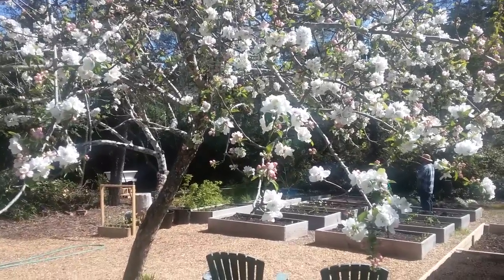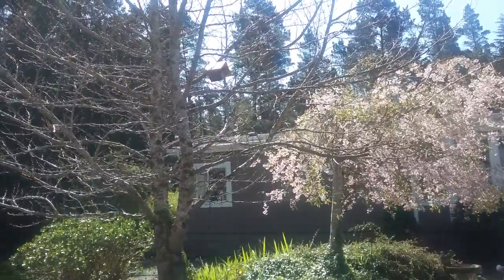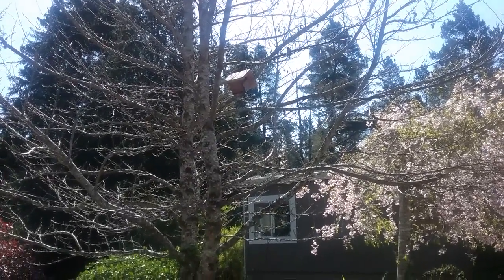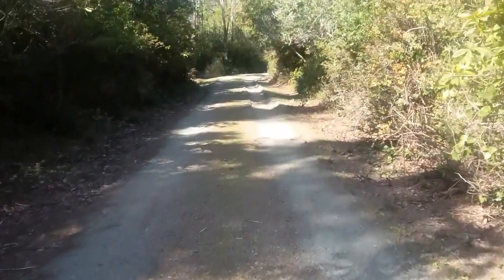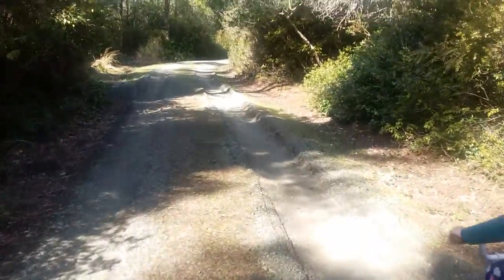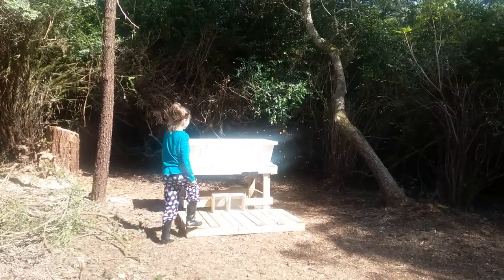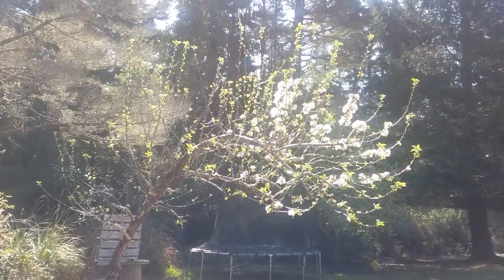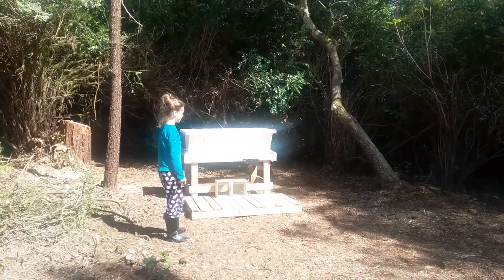Honey bees and apple trees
We just got our bees yesterday and they are loving our Apple trees!